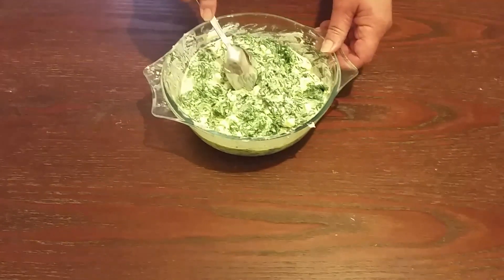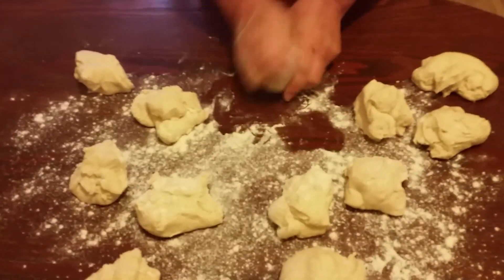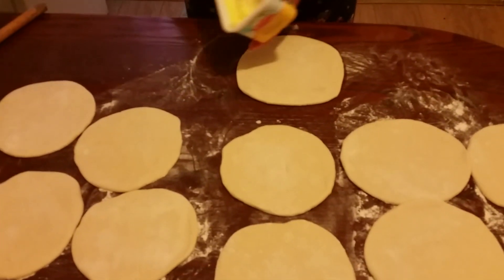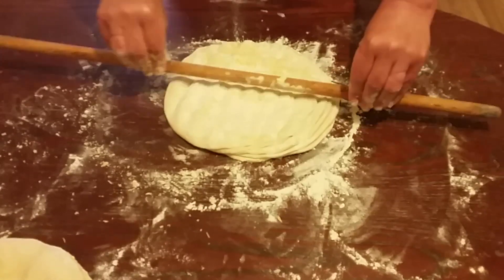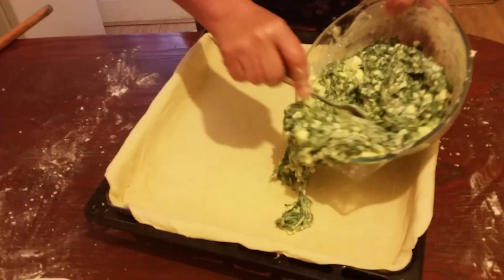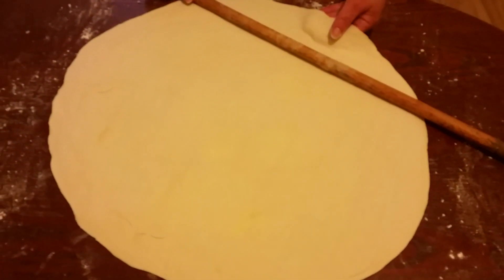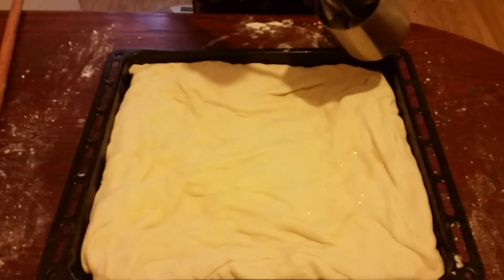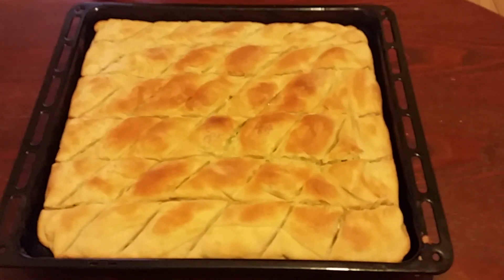Village spinach pie (spanakopita)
Today we 're making village spinach pie (spanakopita)